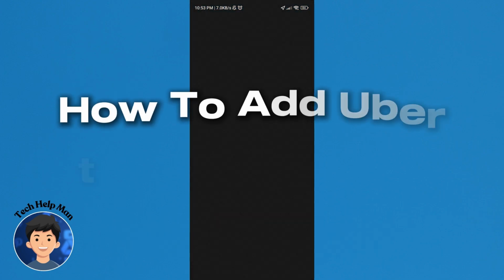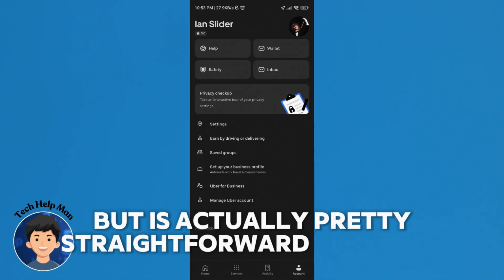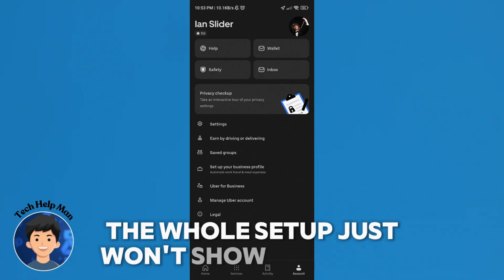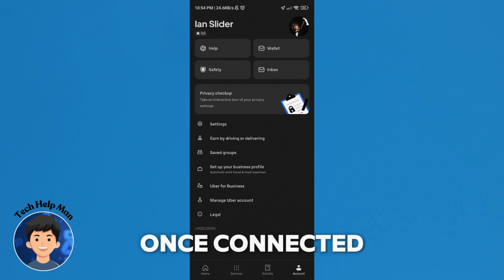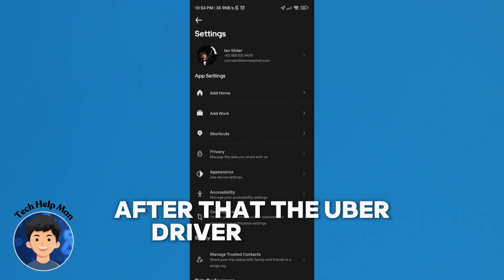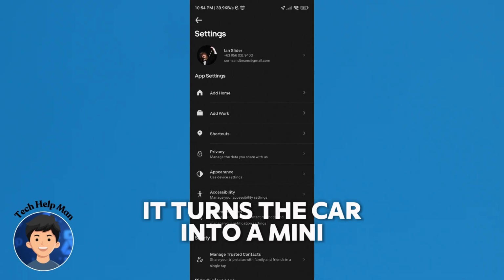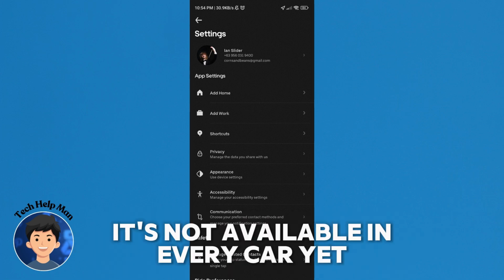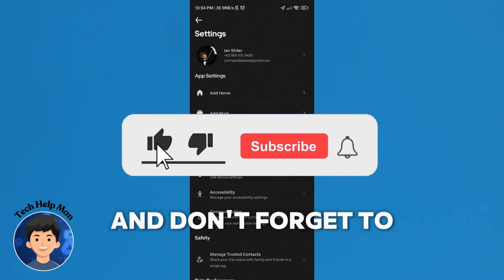How To Add Uber to Android Auto in 2026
How To Add Uber Driver To Android Auto In 2026 – Full Updated Guide

Want to know how to add Uber Driver to Android Auto in 2026? In this video, I’ll show you how to add Uber Driver to Android Auto step by step, how to connect the Uber Driver app to your car screen, where to find it in Android Auto, and what to do if Uber is not showing in the app launcher.

This tutorial is perfect if you are an Uber driver trying to use Android Auto for trip requests, turn by turn navigation, and a bigger in car display while driving.

What you’ll learn in this video:

How to add Uber Driver to Android Auto step by step
How to connect your phone and car correctly
Where to find Uber Driver in Android Auto
What to do if Uber Driver is not showing
How to fix Android Auto and Uber Driver setup issues
Common Uber Driver Android Auto problems and fixes

I’ll also explain why some drivers cannot see Uber Driver in Android Auto, why the app may need an update, and what to check if your phone or Android Auto launcher is hiding the app.

If you want to use Uber Driver on your car screen, accept trips more easily, and get navigation on a larger display, this guide will help you set it up correctly.